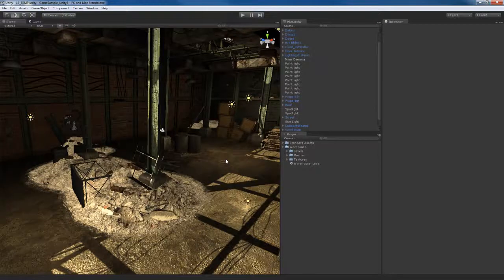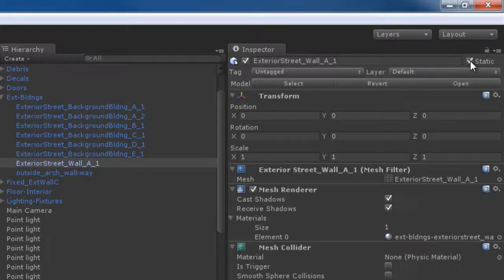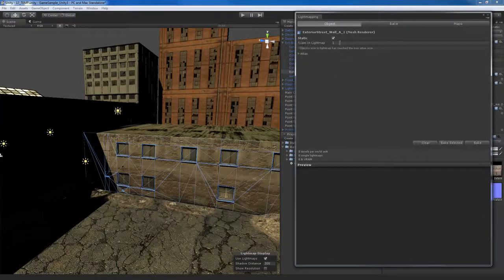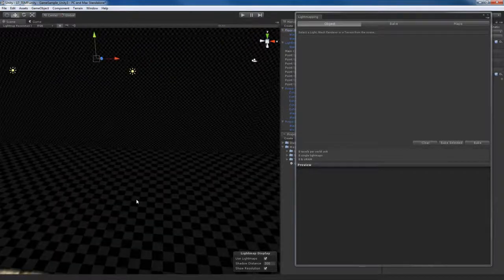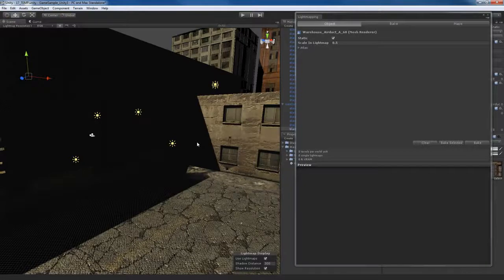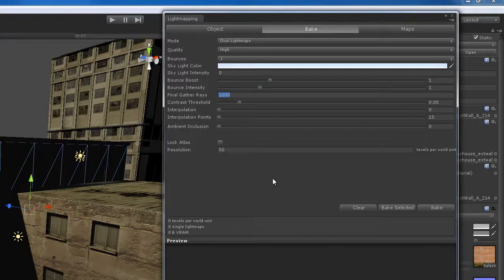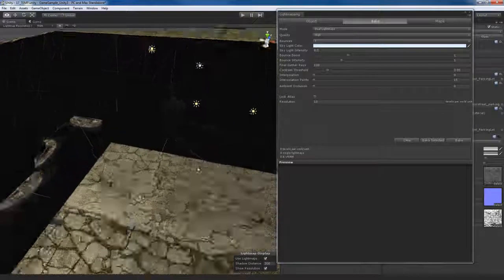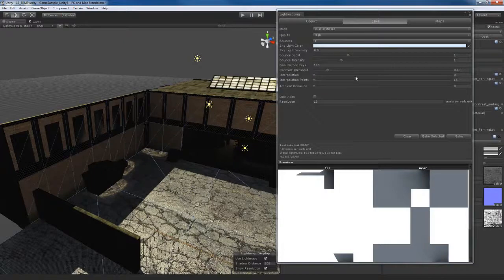Level Design Na UNITY - #17 - Lightmapping Part01